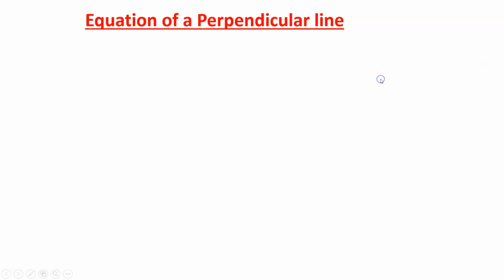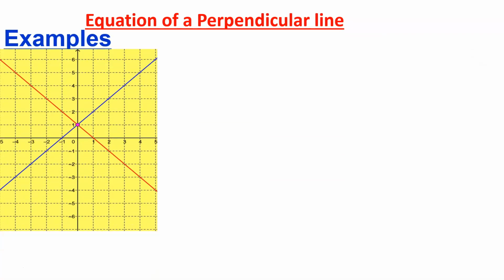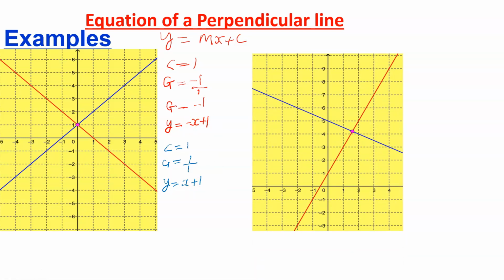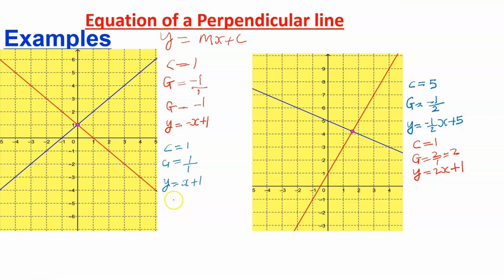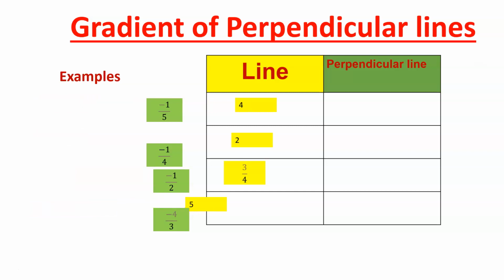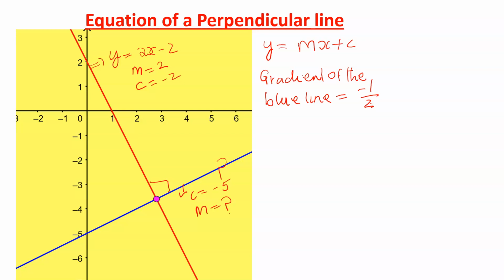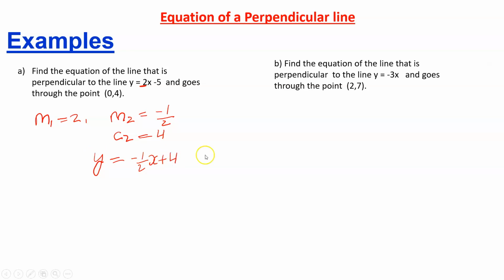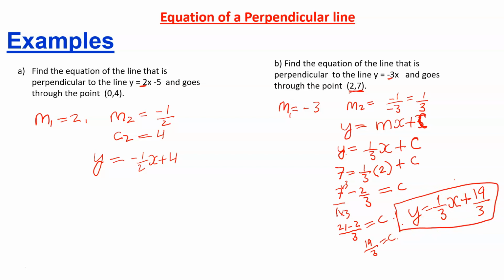Equation of a Perpendicular Line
This video teaches how to find the equation of  a perpendicular.  It explains what perpendicular lines means both in geometry and algebra. it  shows you how two perpendicular lines are related in algebra and how to use that relationship to find equations  of a perpendicular line.